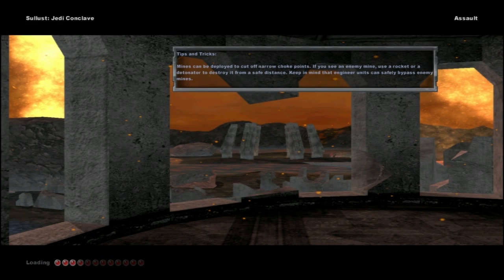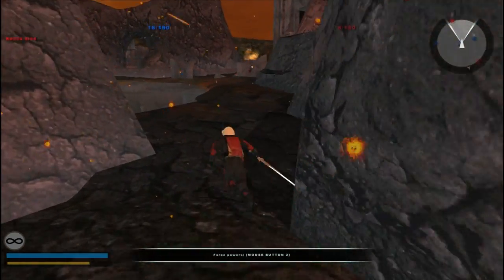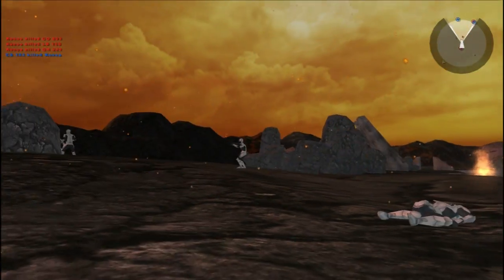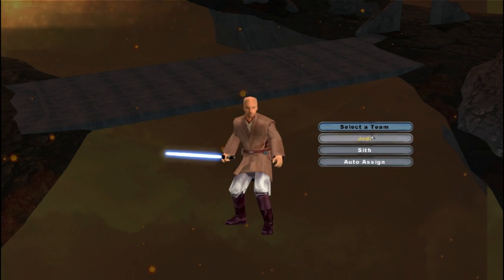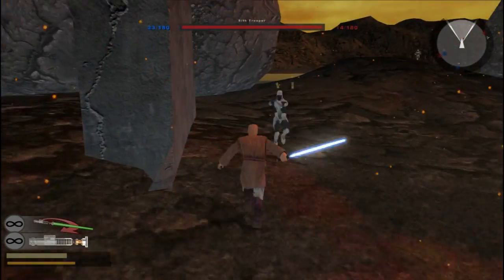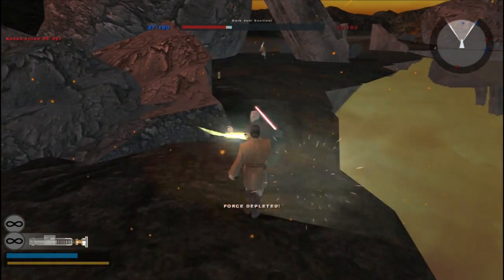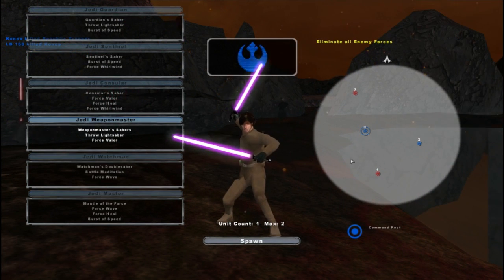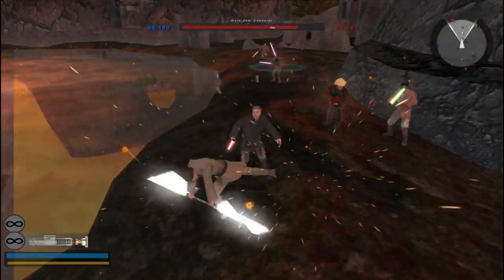[HD] Battlefront 2 custom map review: Sullust: Jedi Conclave